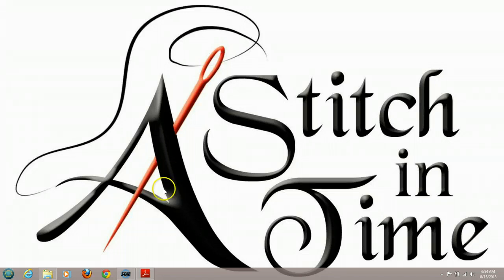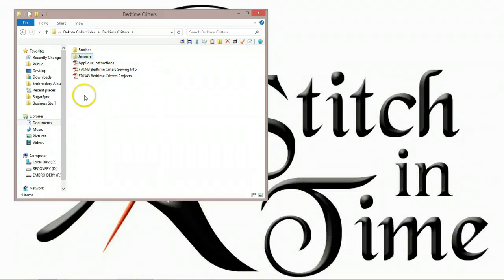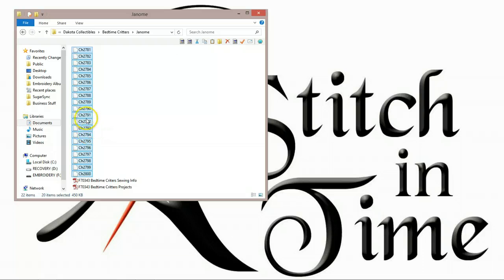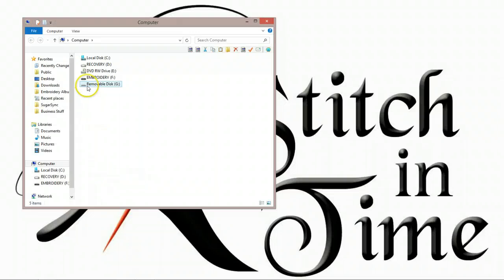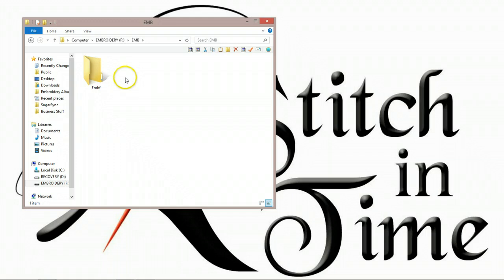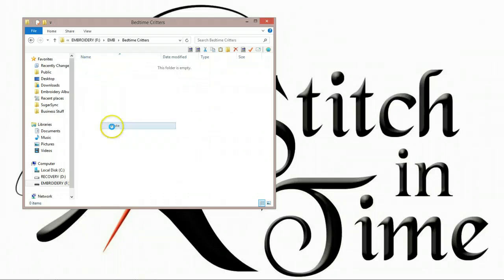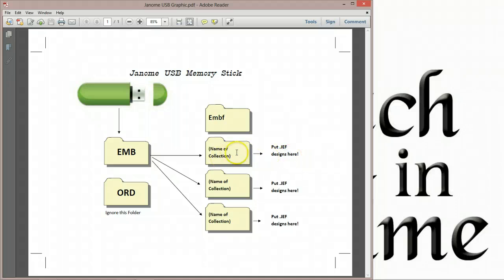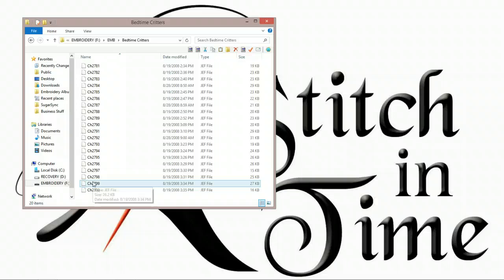Transfer JEF Files to USB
In this tutorial, we show you how to copy designs from your Embroidery Album that we created in the last video, onto our USB memory stick so that our machine will read them properly.

Click here for the Graphic on where the JEF files go on the USB Memory stick